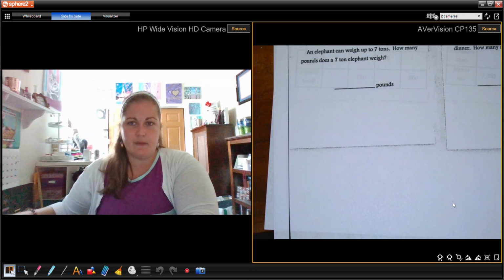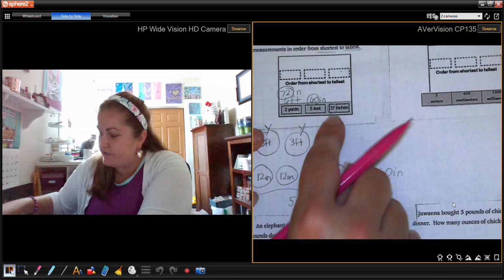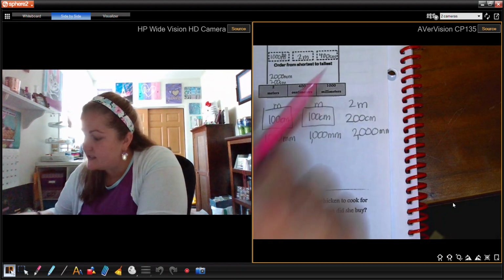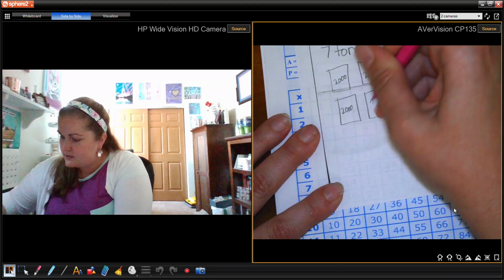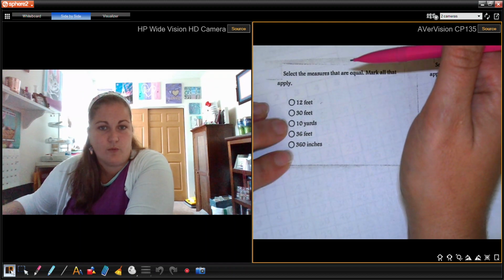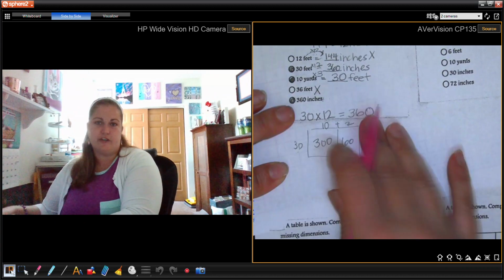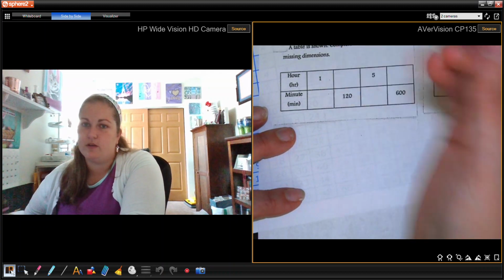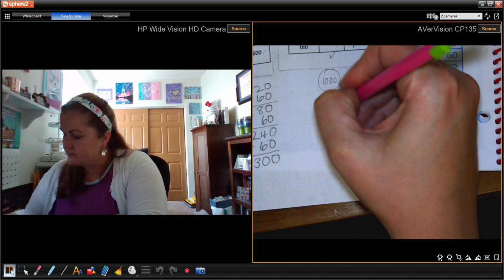Measurement Conversion Model then Practice